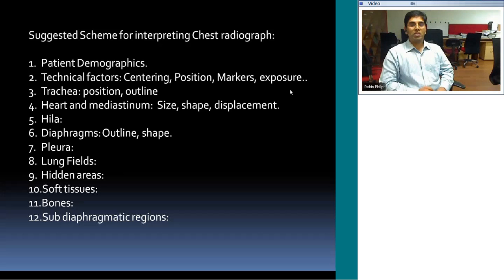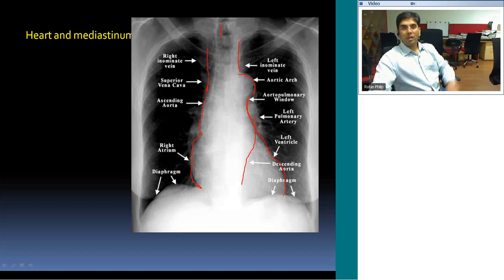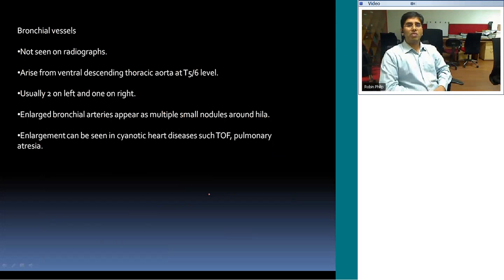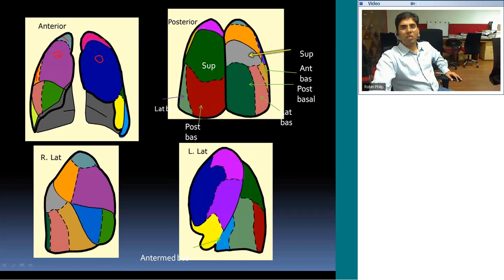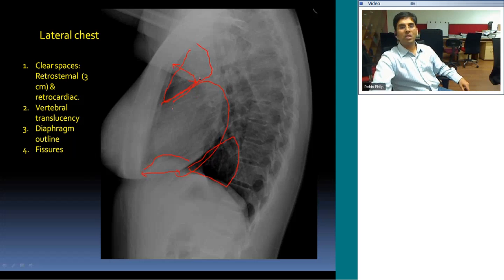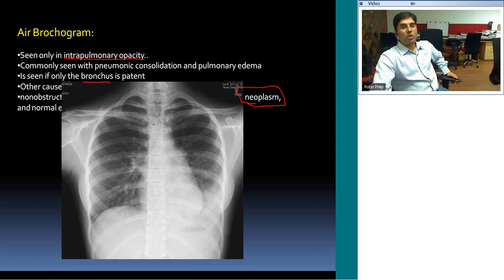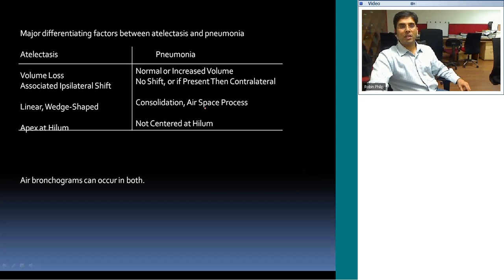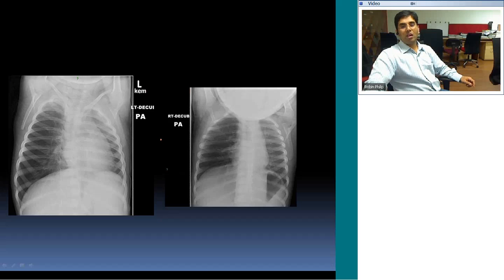Describing a CXR by Dr Srinivas Meka Rao, Teleradiology Solutions, India